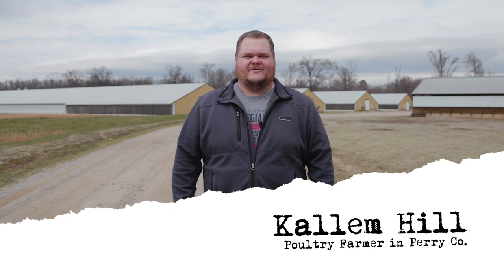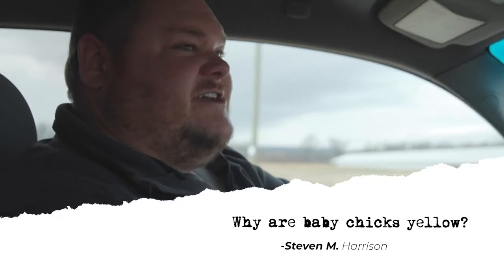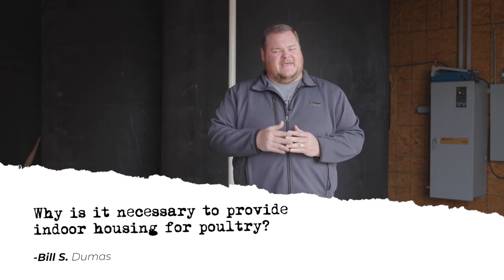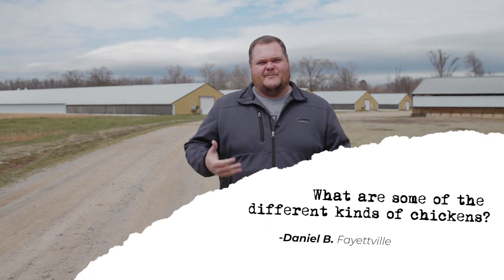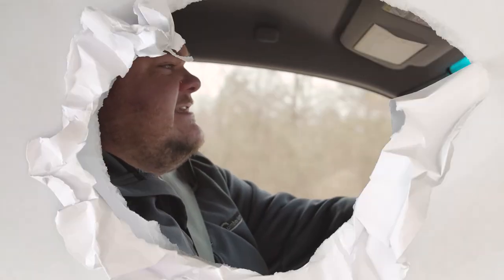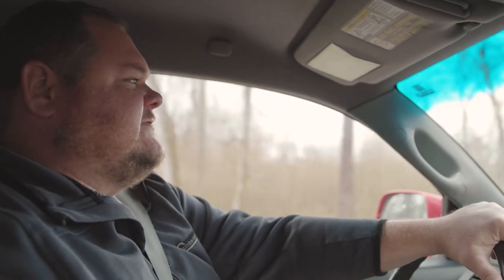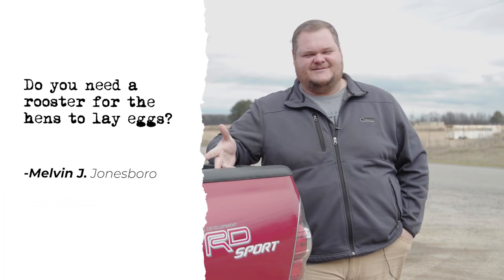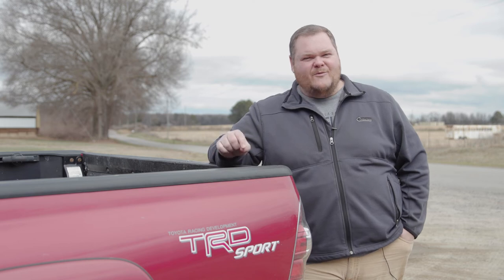Ask A Farmer | Ep. 1 | Poultry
Want to learn more about farming and ranching? In our new “Ask a Farmer” series, you send us questions, we get you answers. In Episode 1, Kallem Hill of Adona (Perry County) gives us the scoop on chickens and modern-day poultry farming.